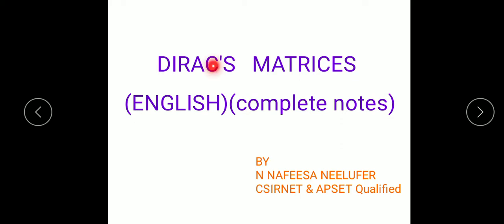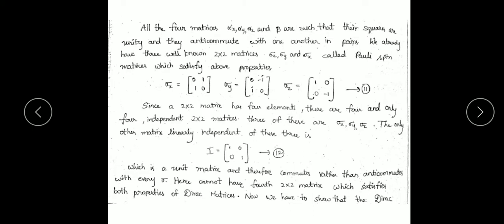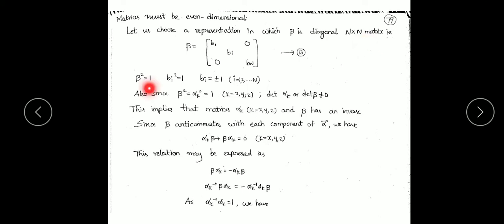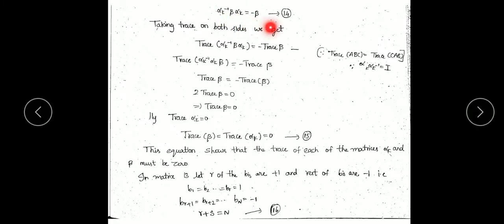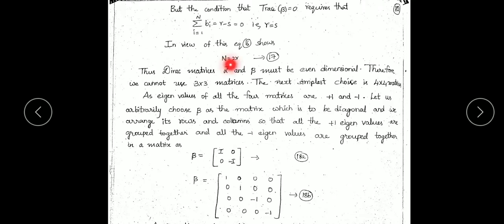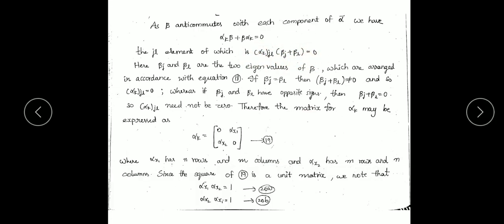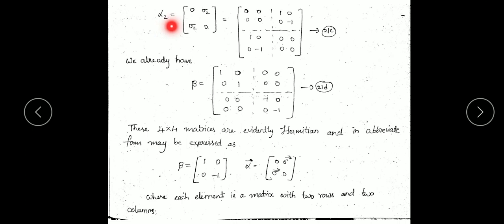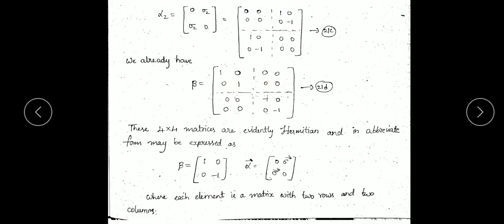Dirac's Matrices (Alpha and Beta Matrices) | QM | NNN